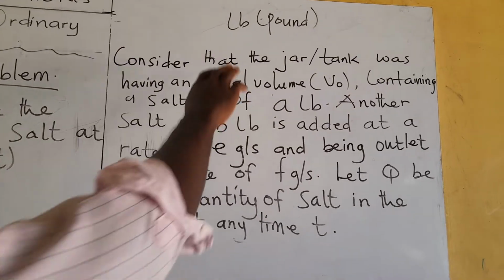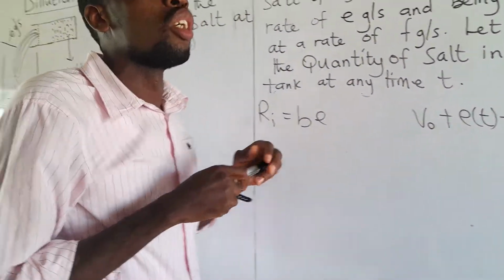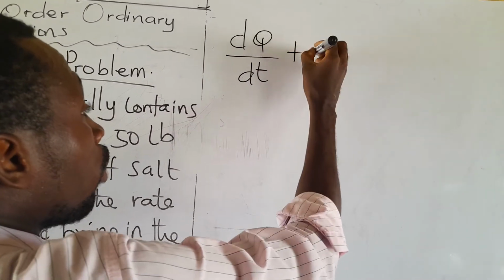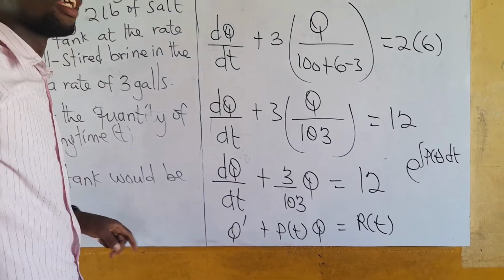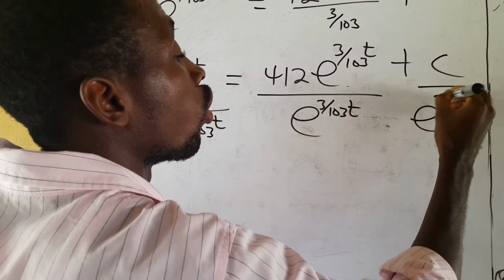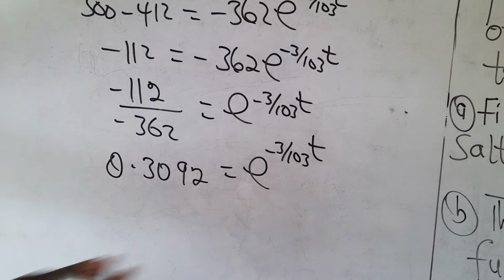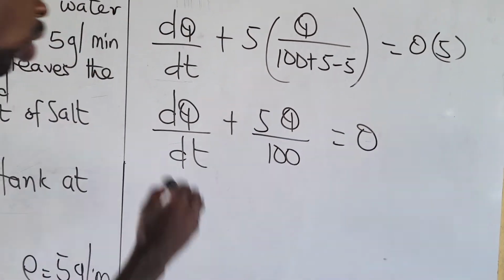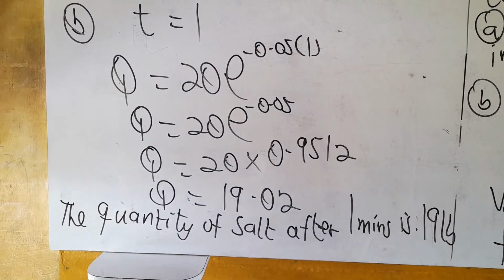Application of Differential Equations in Dilution and Mixture.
Ordinary  Differential Equations, Application of 1st Order Ordinary Differential Equations in Dilution and Mixture.